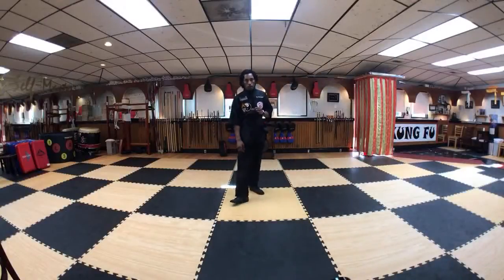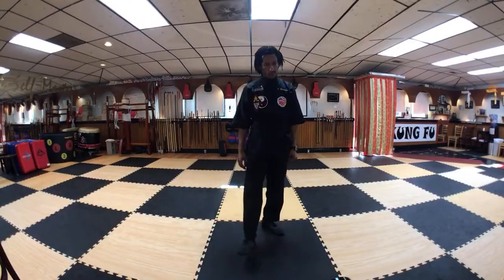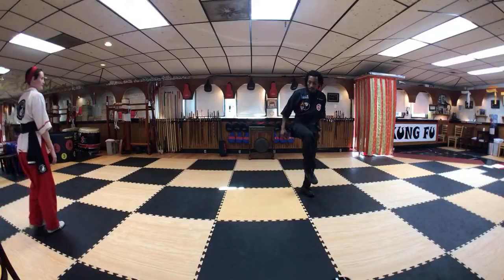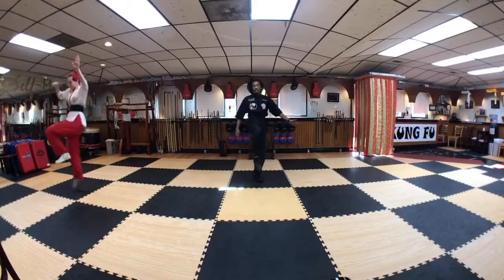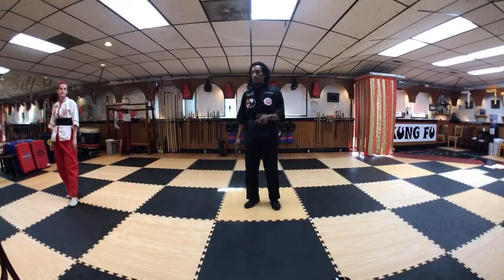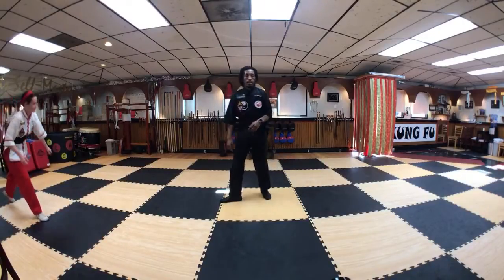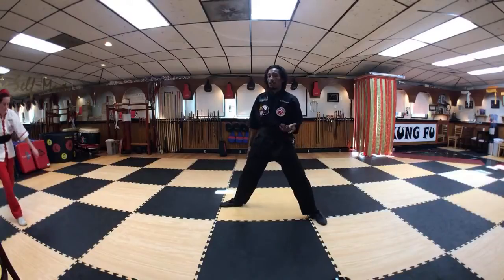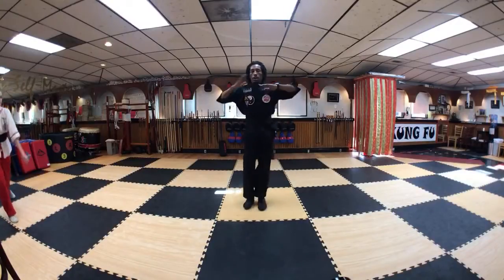Kung Fu Southern Legs 4-15-2020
Beginners Southern Legs with Senior Head Instructor Hunter. Created while live streaming during the pandemic of 2020.